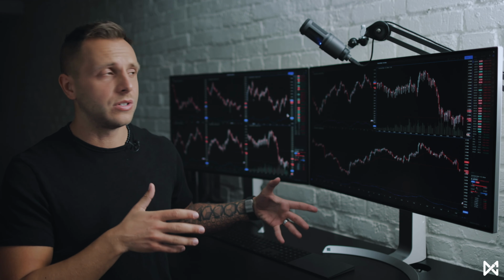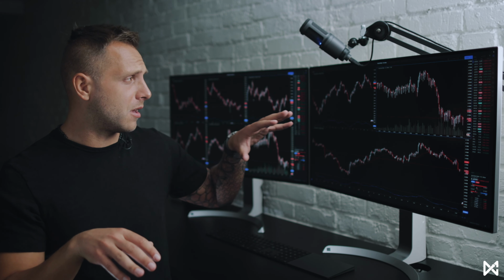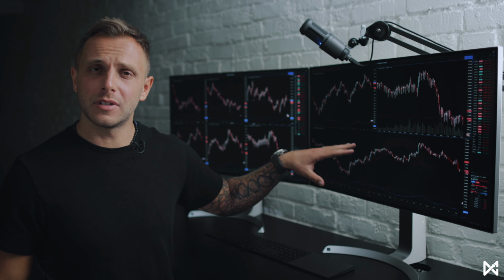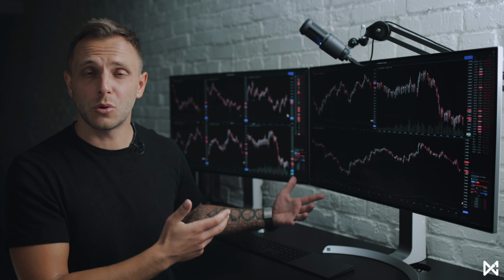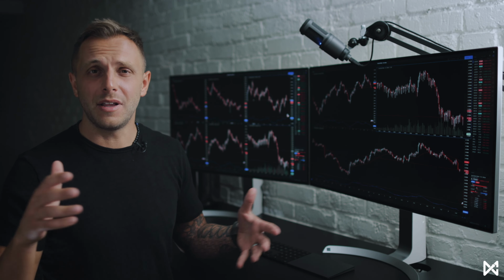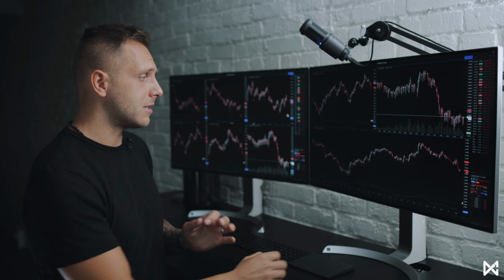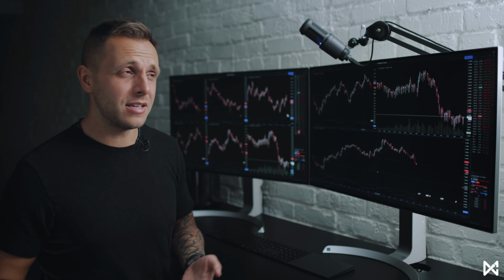Intro to Trading View - Ep. 14 | Trading MasterClass 2.0